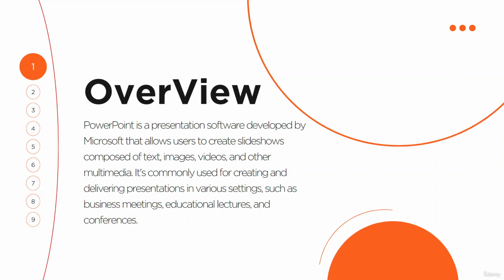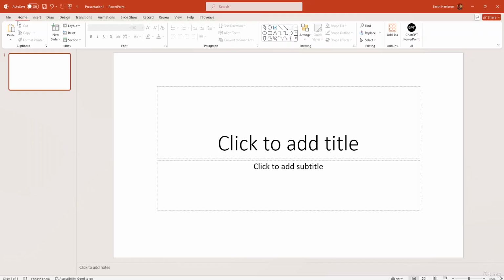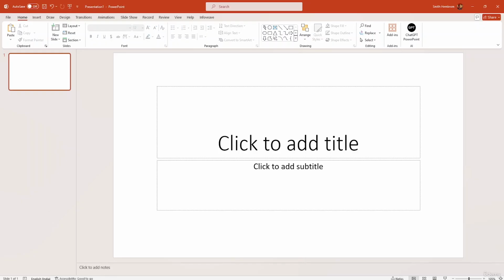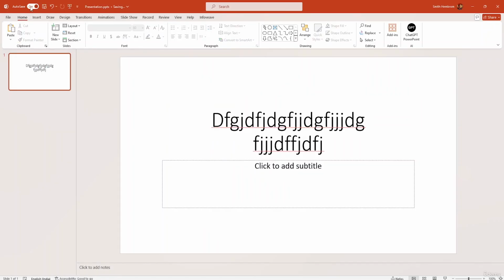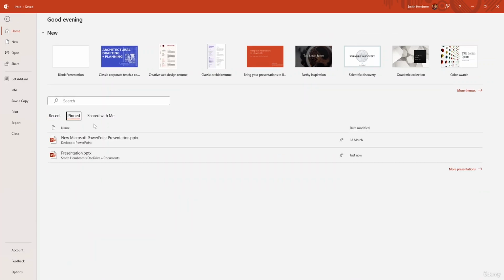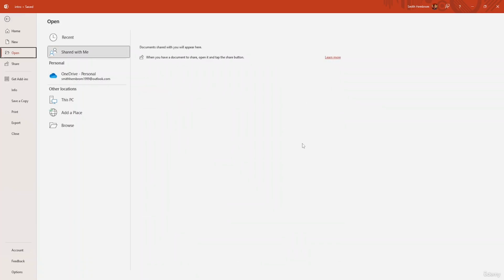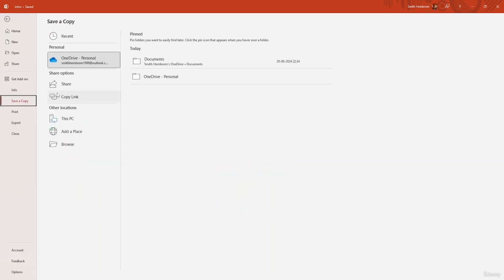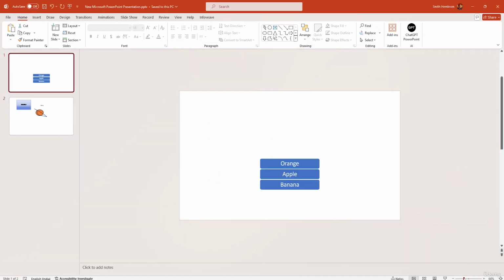Introduction to PowerPoint | Advanced PowerPoint Masterclass for Professionals – Episode 02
Welcome to Episode 02 of the Advanced PowerPoint Masterclass for Professionals!

In this episode, we’ll explore Microsoft PowerPoint and become familiar with the essential parts of its interface. You’ll learn how PowerPoint is organized, where to find its most important tools, and how presentations are built using slides, layouts, text, images, shapes, charts, and other visual elements.

In this lesson, you’ll learn about:

• The PowerPoint start screen
• The ribbon, tabs, and command groups
• Slides and the slide-thumbnail pane
• The main presentation workspace
• Speaker notes and different presentation views
• Basic slide layouts and placeholders
• Creating, opening, saving, and managing presentations
• Essential tools used in professional presentations

This episode provides the foundation you need before moving on to advanced slide design, visual storytelling, animation, and professional presentation techniques.